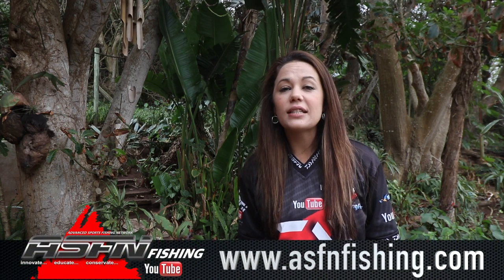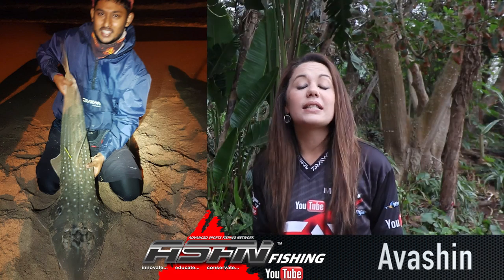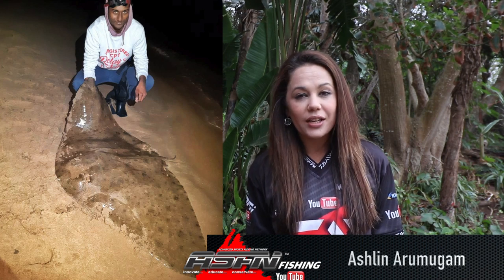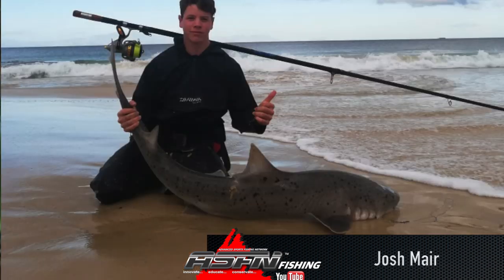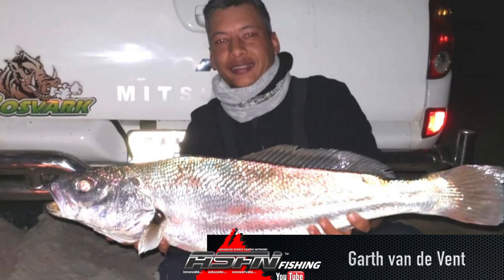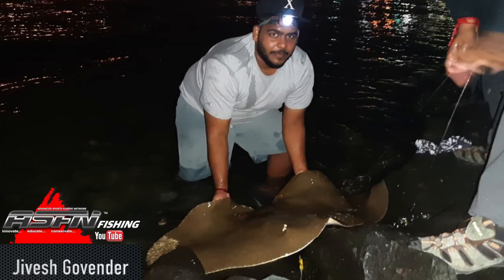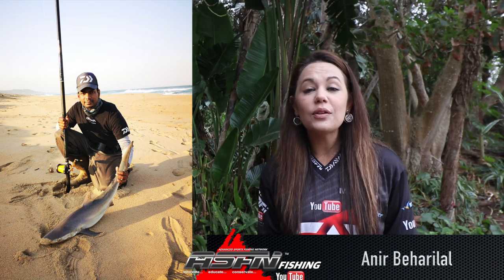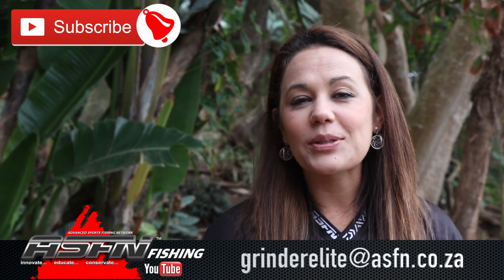Last Weeks great catches | ASFN News Flash